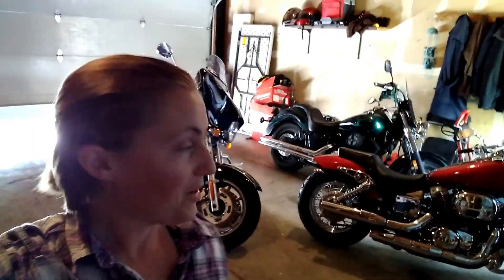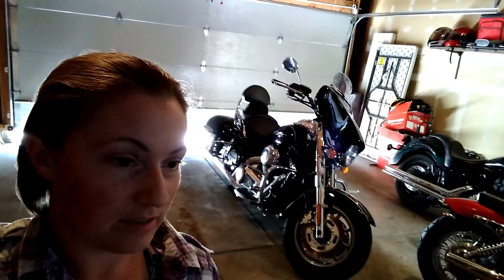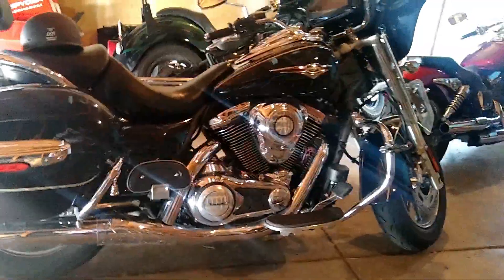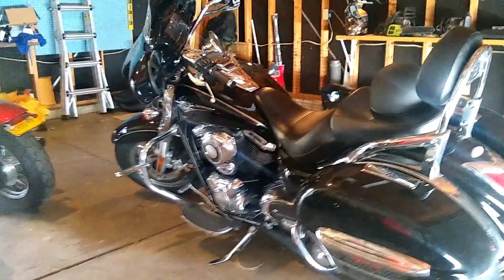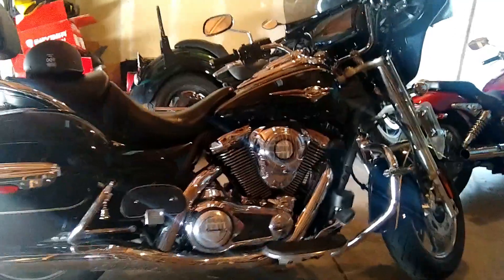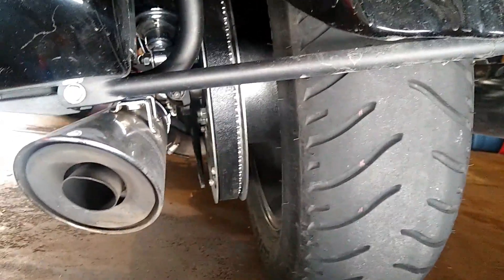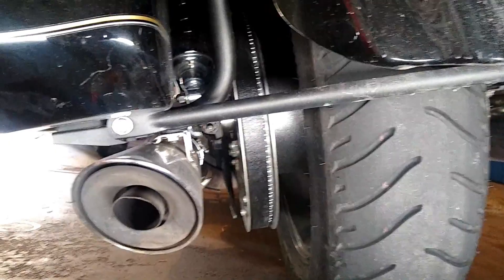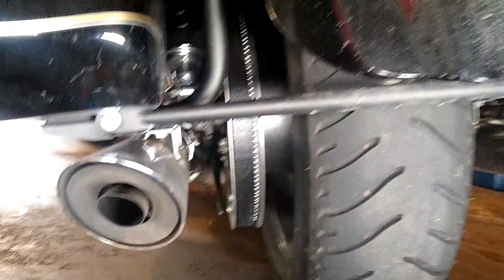Kawasaki Vulcan Belt Replacement for Cheap! DON'T buy the Kawi brand belt! Part # in Description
The Kawasaki brand belt for these bikes is ridiculously expensive - almost $500, and there is no direct OEM replacement. I searched the internet to see if anyone else had suggestions, but there were only a few vague recommendations, none of which were clear. So - I thought I'd put this video out there in case it might help someone. Harley carries a belt that will fit this bike - 139 tooth x 1". It's just over $100, and it fits perfectly. (Sorry I don't know which Harley it's made for)

A few have commented about a part number - apologies for not mentioning it in the vid. The belt itself says "Falcon SPC 139 x 1". It's made by Goodyear. Searching this on Google you'll find lots of options. Dennis Kirk also has one on their website, and they list a mfg Part # as 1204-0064. This video is for our 2008 Kawasaki Vulcan Nomad 1700. I believe this will also work on some of the other Vulcan models, but please be sure to take a good look at the belt on your bike to make sure it's the same. Good luck everyone!